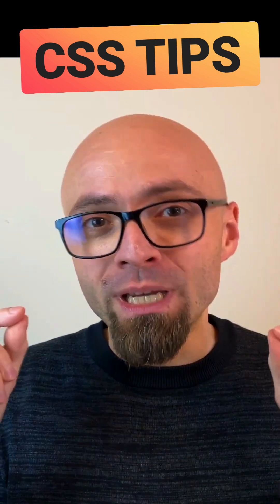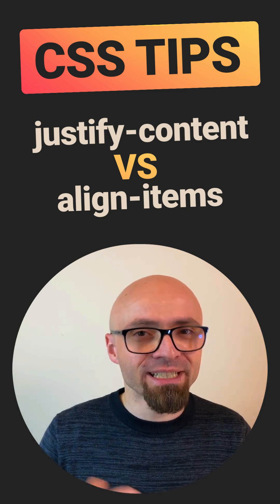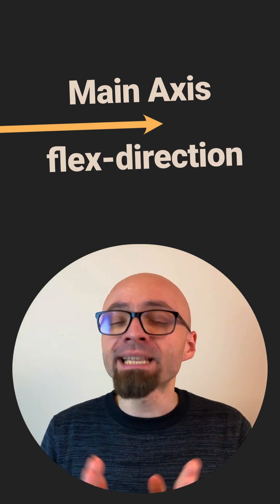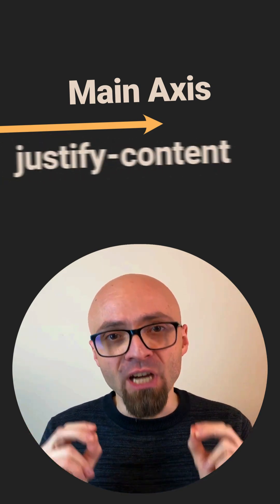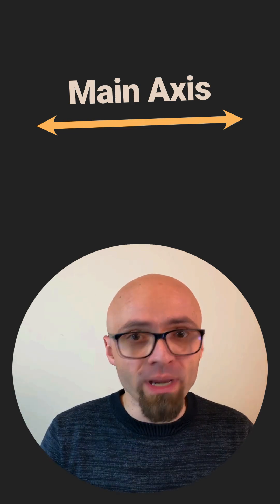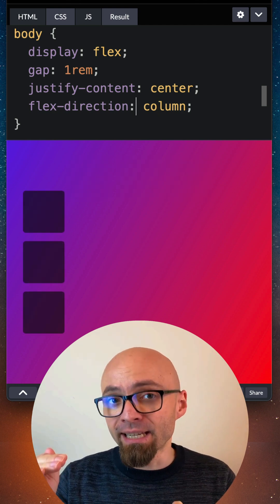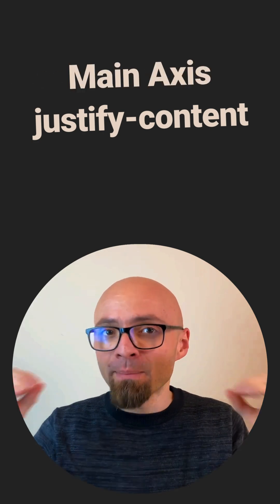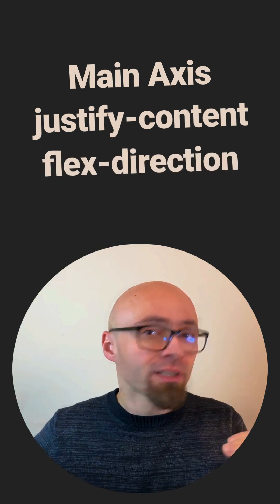Flexbox — justify-content or align-items?!?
CSS Quick tip that will help you understand if you need justify-content or align-items property in Flexbox.

🔥 Learn everything about the best linting tools while supporting CSS Weekly